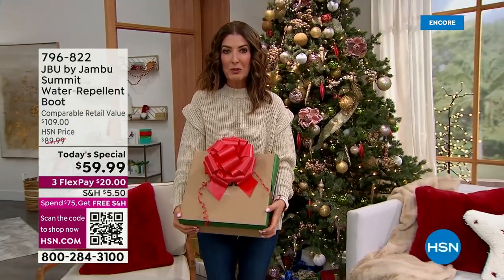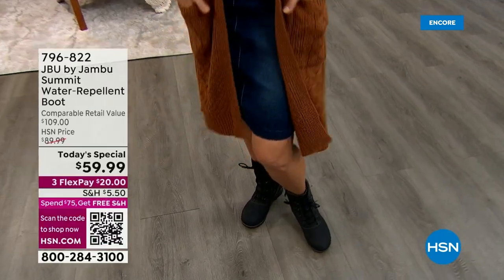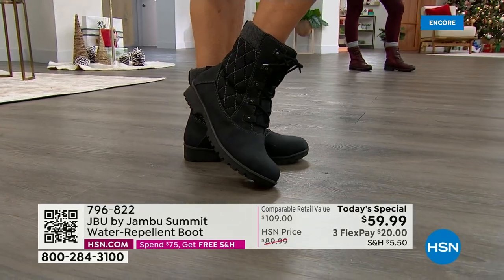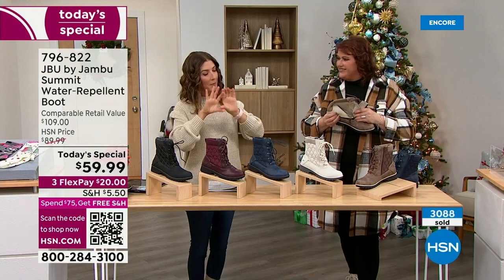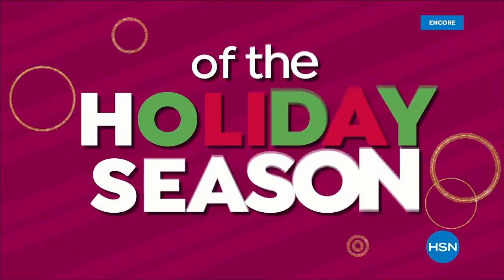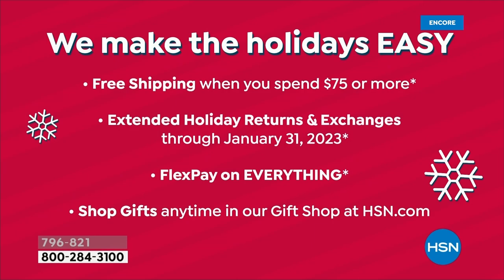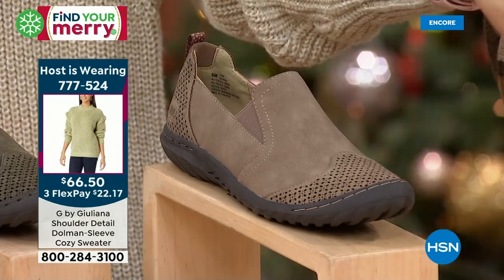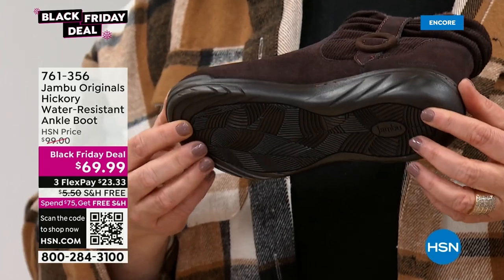HSN | Jambu Footwear 10.24.2022 - 04 AM